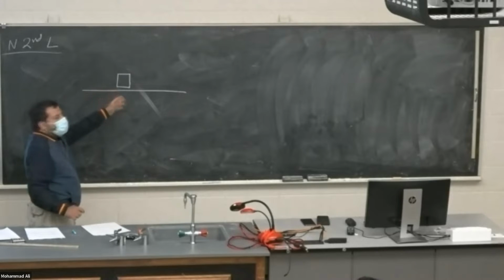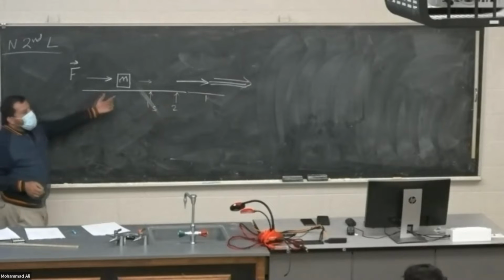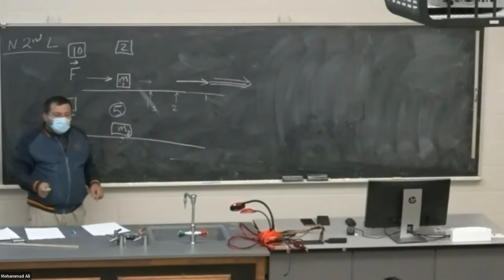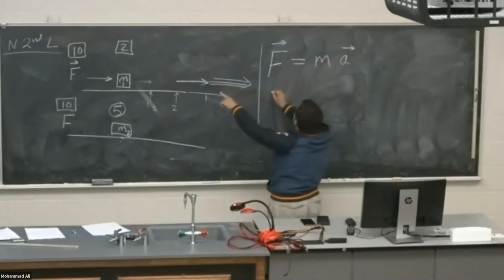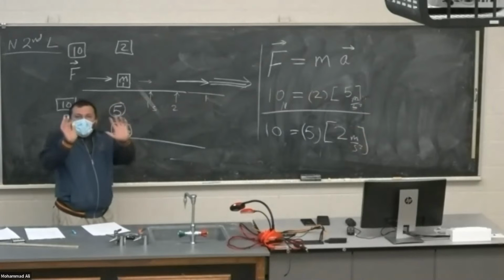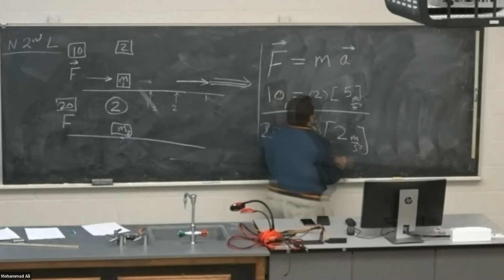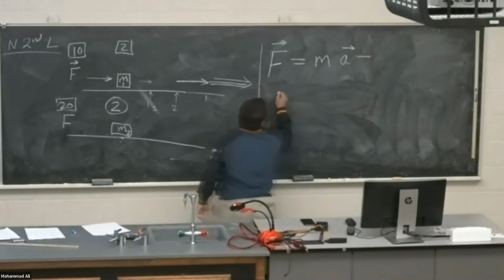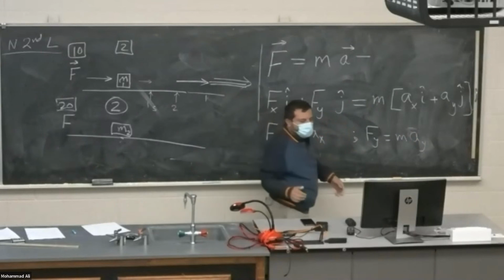025 newton's 2nd law